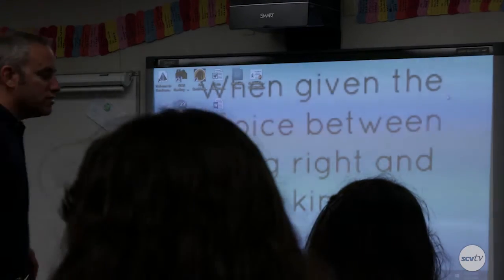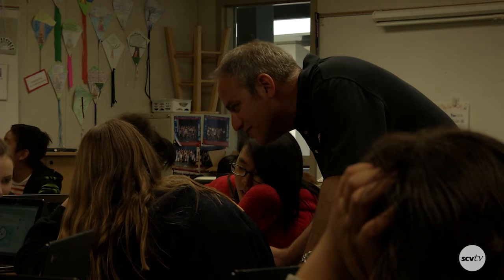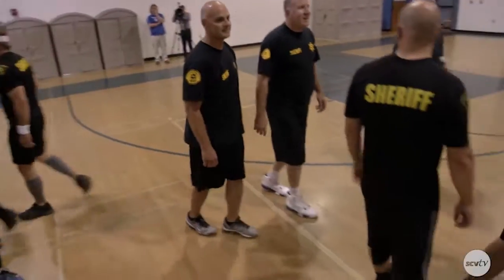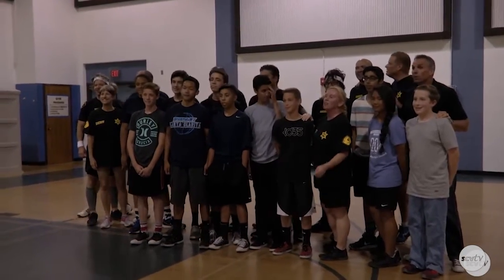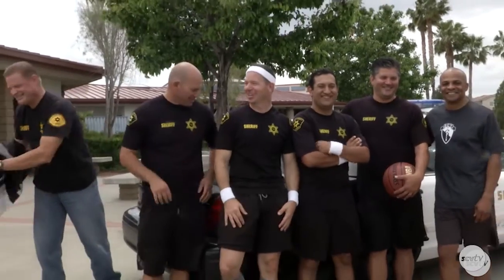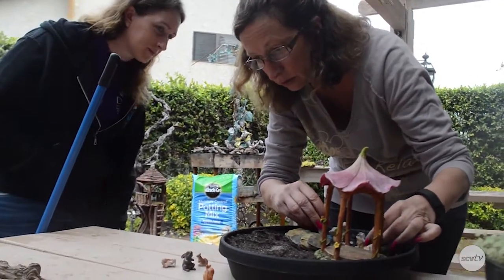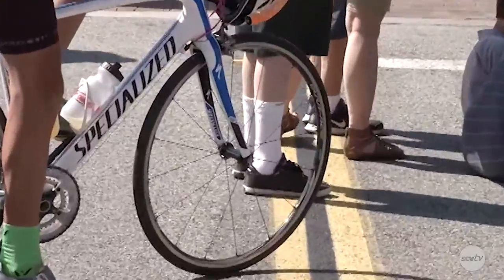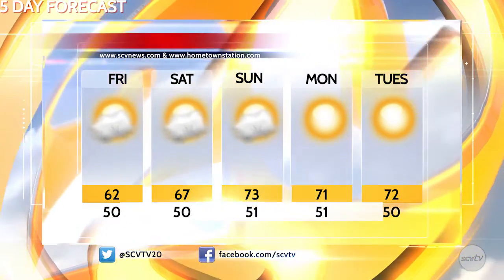SCV NewsBreak for Friday, May 20, 2016